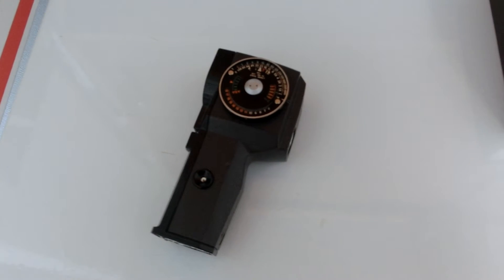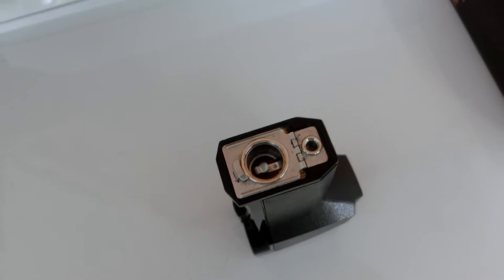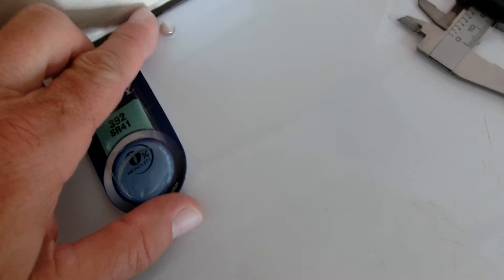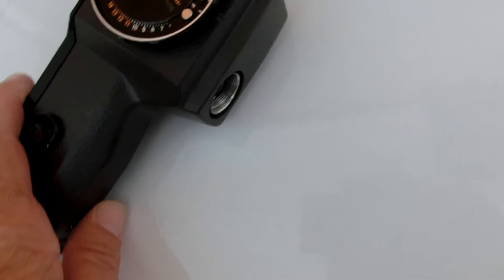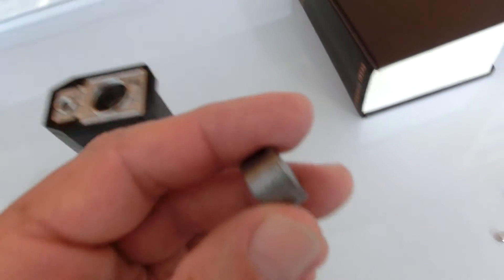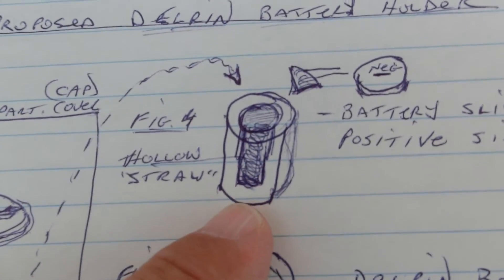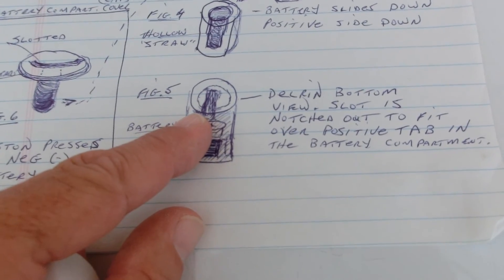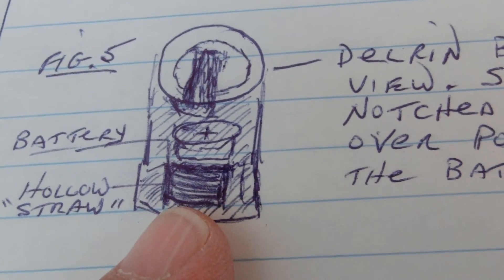Honeywell SpotMeter Repair using a Logan Lathe Part 1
Honeywell SpotMeter Repair.    Part 1 of ?

A friend of mine has purchased a lot of old photography equipment.  The honeywell SpotMeter back in its heyday was the most desired among Professional and Amateur Photographers alike.  The meter has two batteries.  One is a standard 9 volt, while the other was a 1.35 volt Mercury Oxide battery that is no longer available.   Upon searching the internet, an article describing using a 932 Silver Oxide battery as substitute.  Also as part of the article was a PDF file with a diagram of the inside electronics along with recommendations for the battery retrofit including swapping out a 1K resistor with a 10K Pot.  Also The meter was missing the metal screw on Battery Cover on the bottom of the unit which is part of the battery circuit.  So my friend, knowing that I'm and old- time photography buff and just purchased a 1967 Logan Lathe, thought that I would be the perfect candidate for the repair.

So this is part of a series of videos for this repair project.

Mando Manf

P.S. Below are some links that I Google researched and used for this project.